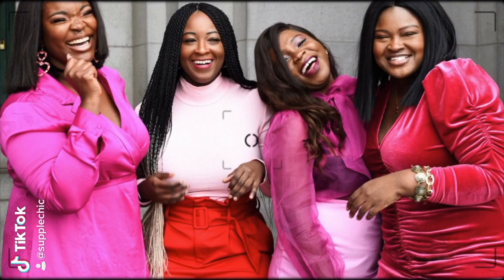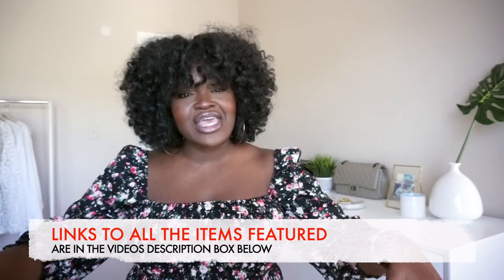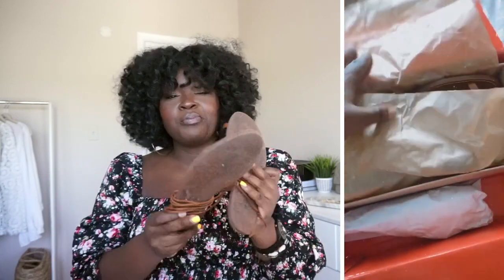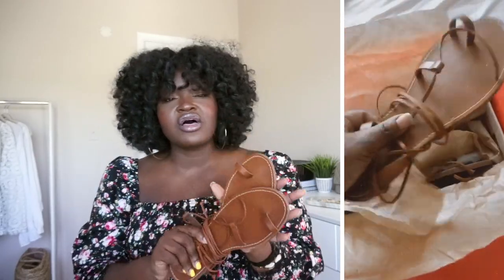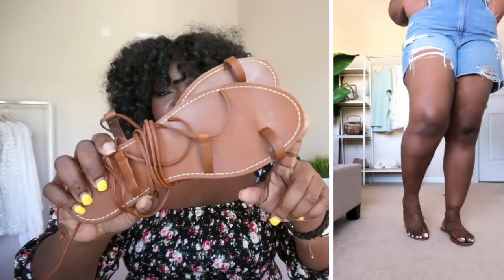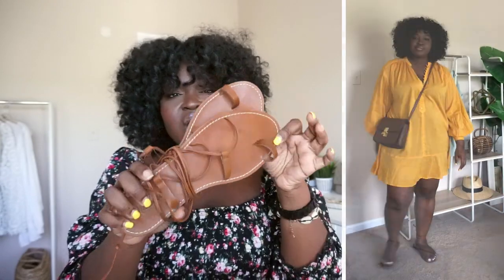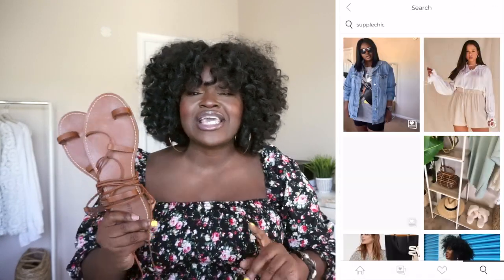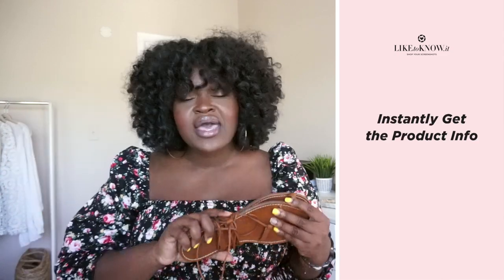THE BEST & MOST WORN ACCESSORIES FOR SUMMER EVERY WOMAN SHOULD OWN + OUTFITS I PLUS SIZE FASHION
Hi Chicsters,
Today's video is all about Wardrobe Essentials. Specifically the most worn summer accessories every woman should own. Do you ever have an outfit in mind start getting ready and then realize you are missing an item to complete your outfit this video is here to help? These summer staples will take the guesswork out of putting outfits together. Want a checklist you can use to audit your own wardrobe sign up for our newsletter and a checklist will be sent directly to you.

✅✅DETAILS
straw hat
chunky gold necklace
chunky gold hoops
coin necklace https
white tie up sandals
leopard print mask
zebra mask
lobster bag
box bag
woven pouch clutch
aviator sunglasses
wayfarer sunglasses
structured cat eye - TBD

 ✔ Current Codes

▶️HEIGHT
5'7

▶️MEASUREMENTS
Hips 52
waist 42
bust 45

▶️ON ME
Top Missguided

💄MAKE UP
Face:
10$ Brush Set
Sephora collection retractable pencil

▶️MUSIC